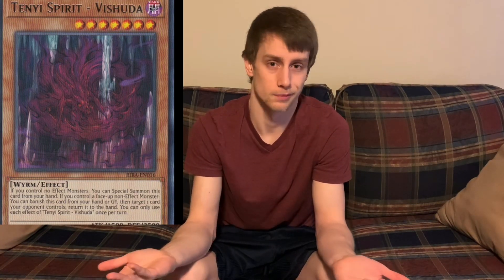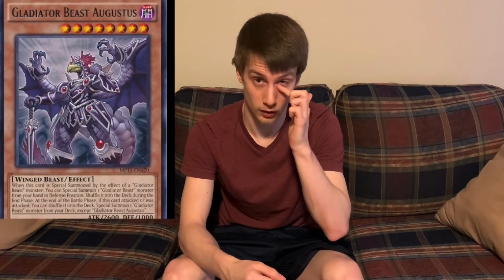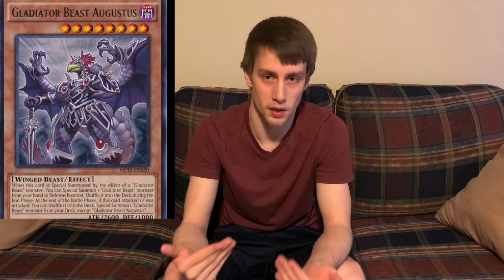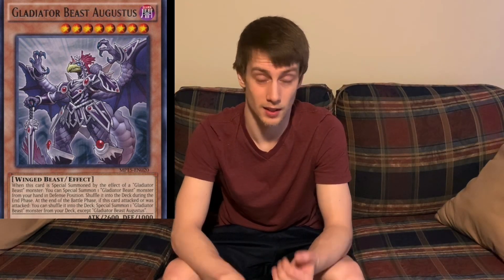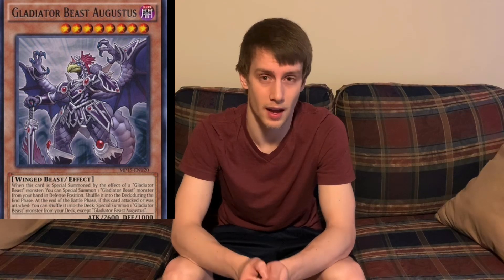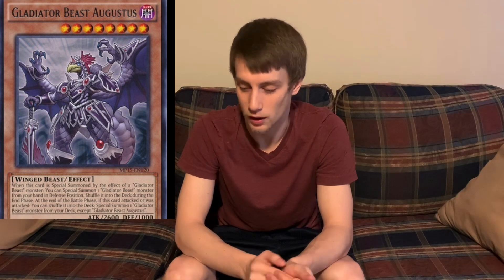Yu-Gi-Oh! Top 10 Cards That Deserve A Super Rare Printing!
Huge shoutout to Shaun Sanu, a fan and subscriber, for making the thumbnail!

Song:
"Wreckognize" by On 2 Galaxies